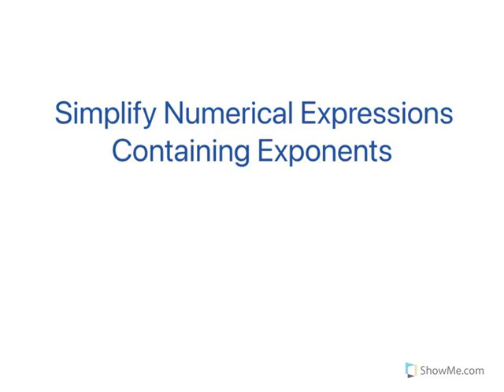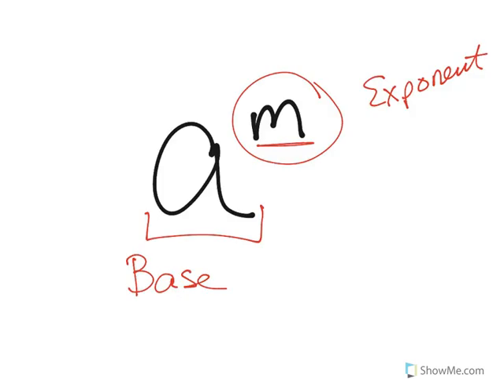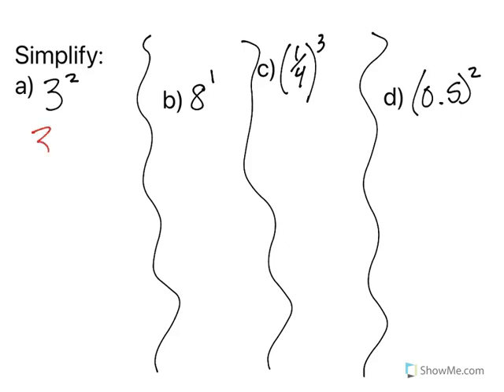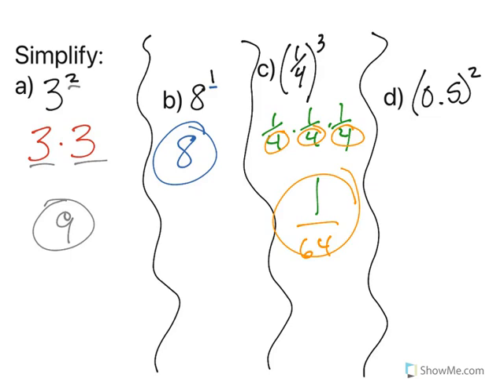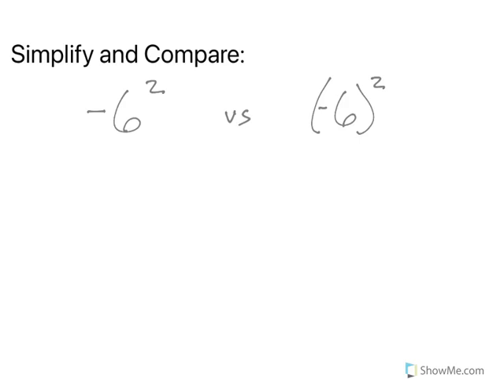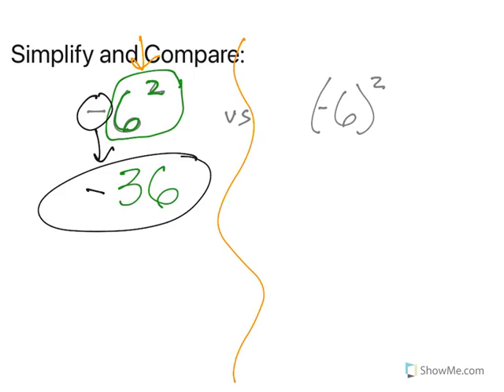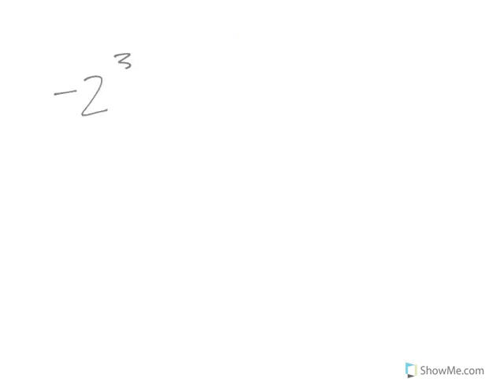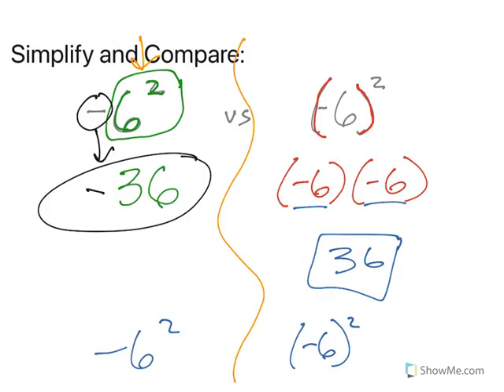Simplify numerical expressions with exponents